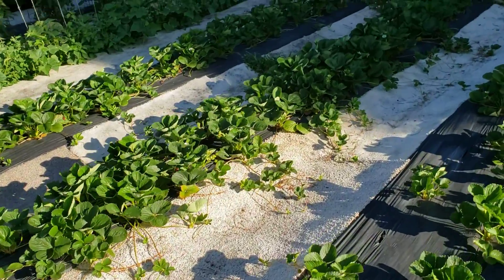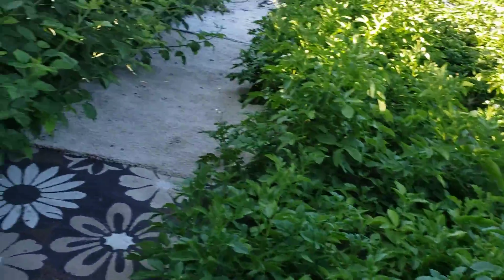20200707 Mid Season Weeding 1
No edits.
My Boise Garden